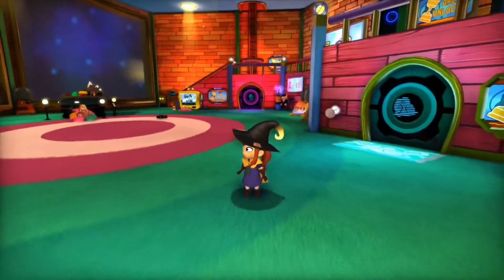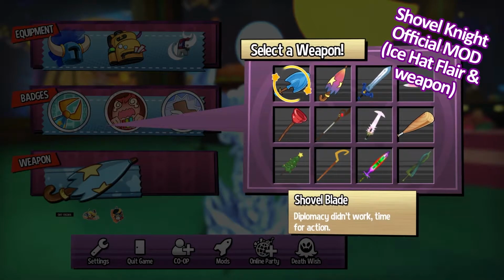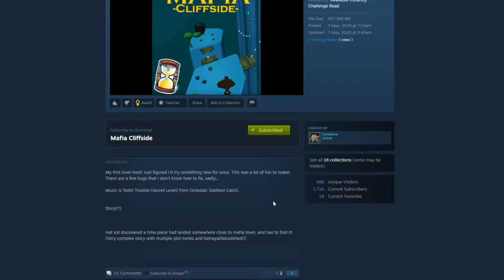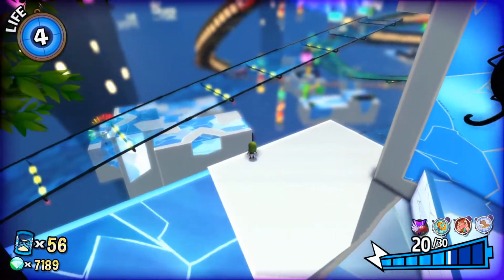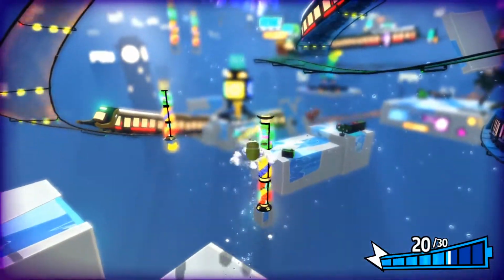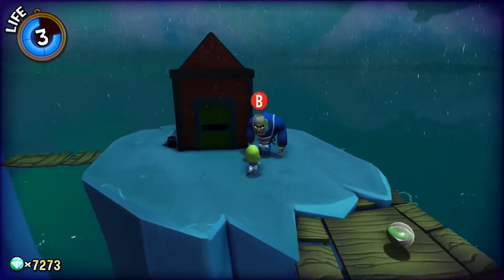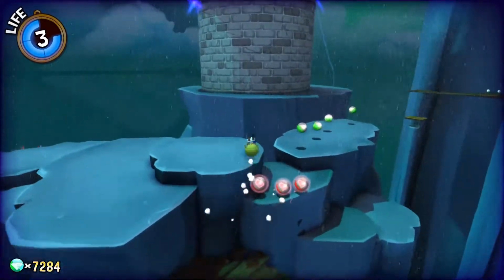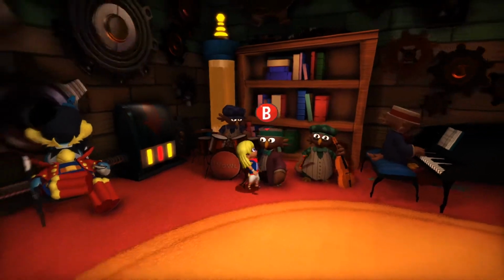Hat's Off To You - Challenge Road #25 (01/06~08/11/2021) METRO TO THE DARK CLIFFSIDE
Another big gap between Challenge Roads; but we catch a train to the darkness that leads to Mafia in the Alps in 60fps with new hardware! And with this comes some overdue MODs before the possible next challenge!
OFFICAL MODS:
- Shovel Knight Helmet Ice Hat Flair
- Shovel Weapon

CHALLENGE ROAD #25: 01/06 - 08/11/2021
00:00 Hat's Off To You Intro
00:32 Highlights & Credits
11:27 Metro-Point {DLC 2}
- 1 MOD Time Piece/ MOD Rift Token
- 2 Rift Tokens
- 2 Yarn
20:38 Darkness Time Rift
- 1 MOD Time Piece/ MOD Rift Token
26:17 Mafia Cliffside
- 1 MOD Time Piece/ MOD Rift Token
- 3 Rift Tokens
33:19 Rift Roulette